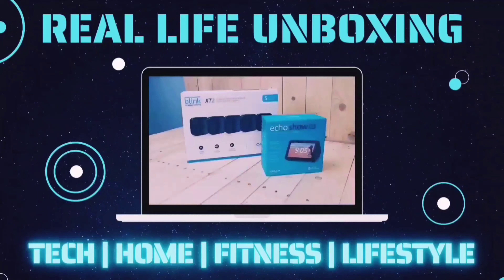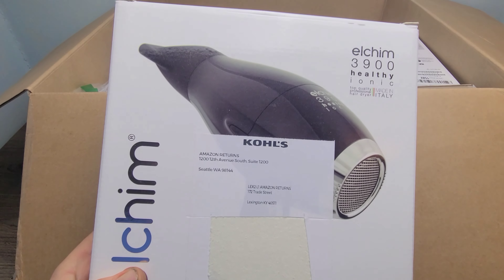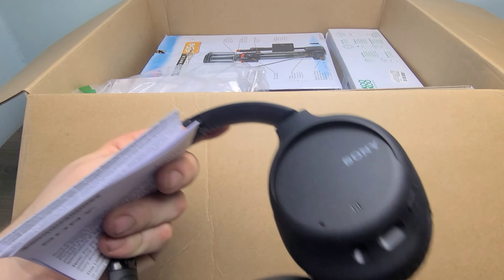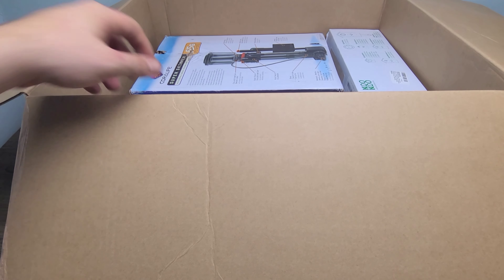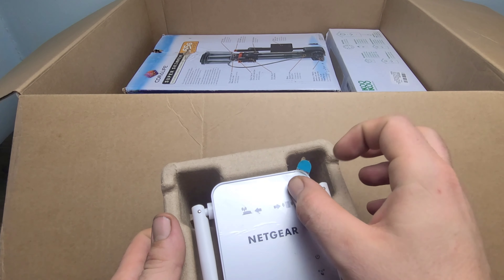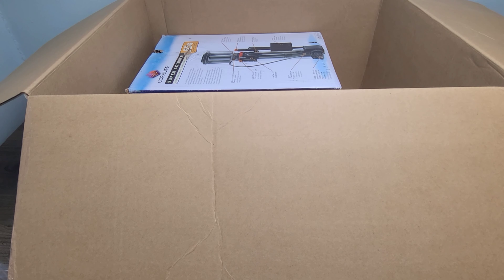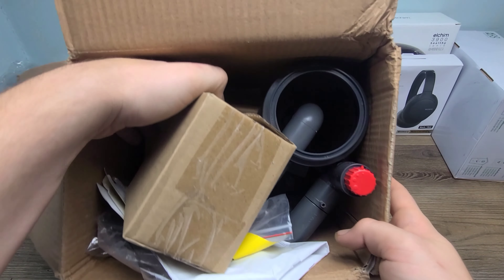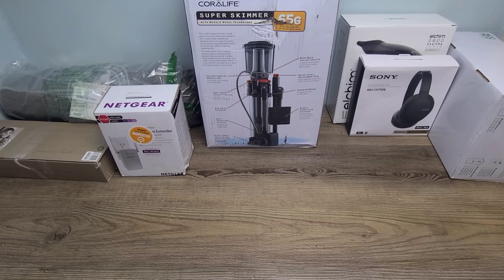7TH SMALLERLOTS.COM WHOLESALE LOT | $1000 FOR ONLY $240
Another Mid Tenn Wholesale lot from smallerlots.com. Great deals for resellers, bargain hunting, etc. Possibilities of getting inspected amazon returns & warehouse deals. Check them out for great deals on mixed lots. I got my money's worth for sure. Keep it REAL!

FRIEND19Z9SABONUS

2020 Newest Dell Inspiron 15.6" HD Business Laptop Intel 4205U, 12GB RAM, 256GB PCIe SSD + 1TB HDD Wireless AC, Bluetooth, Win10 Pro 32GB PCS USB Card

|Lighting|
MountDog Softbox Lighting Kit w/ Boom Arm Hairlight

|Phone Mount|
Saiji Flexible Long Arm Phone Mount

|Drone|
DJI Mini 2 Fly More Combo

"True Religion in my ThreadBeast Basic Box???"